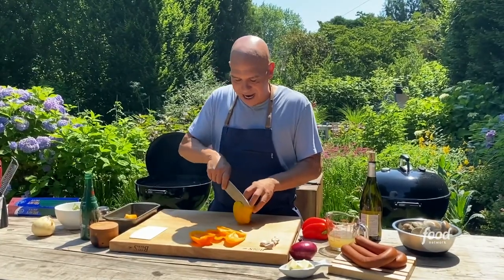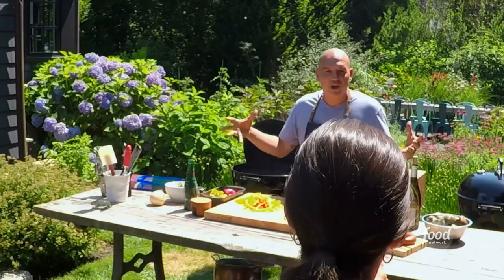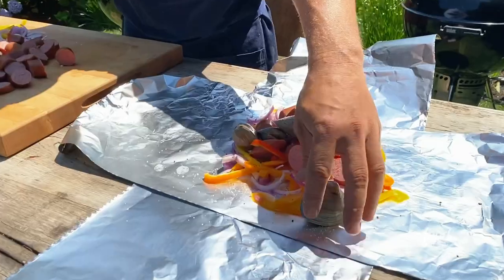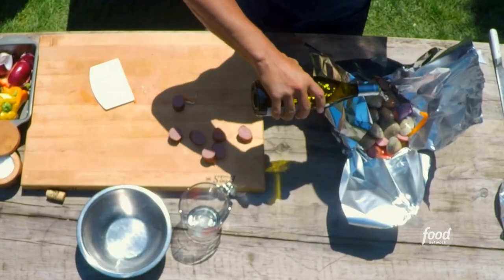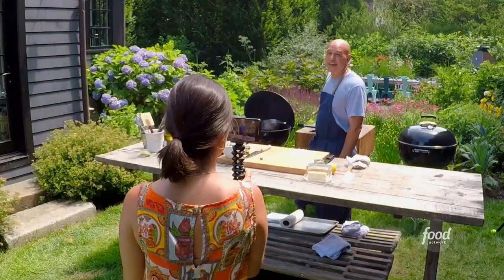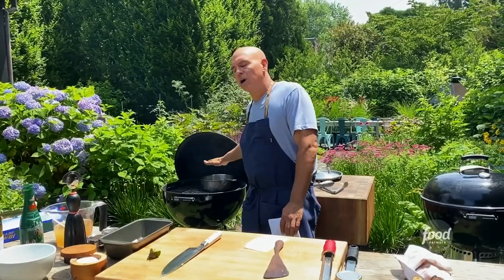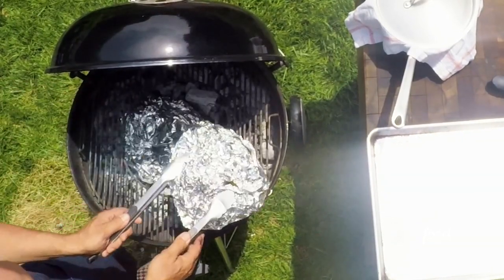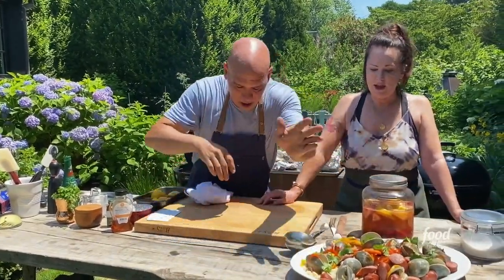Michael Symon's Clams with Sausage and Peppers | Symon's Dinners Cooking Out | Food Network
Michael throws clams, bell peppers and sausage in foil packets to steam on the grill, then serves them over rice pilaf for a perfect summery dinner.

Clams with Sausage and Peppers over Rice Pilaf
RECIPE COURTESY OF MICHAEL SYMON
Level: Easy
Total: 45 min
Active: 30 min
Yield: 4 servings

Ingredients

Rice Pilaf:
2 tablespoons unsalted butter
2 tablespoons olive oil
2 cloves garlic, minced
1 small yellow onion, minced
Kosher salt
1 teaspoon ground coriander
1 teaspoon ground cumin
1/2 teaspoon freshly grated nutmeg
2 cups long-grain white rice, like basmati
1 fresh bay leaf
2 cups chicken stock

Clams with Sausage and Peppers:
4 cloves garlic, sliced
3 bell peppers (red, orange or yellow), sliced
1 medium red onion, sliced
2 pounds fresh middleneck clams
1 pound smoked sausage, sliced into 1/2-inch-thick pieces
1 cup chicken stock
4 ounces white wine
4 tablespoons unsalted butter
Kosher salt and freshly ground black pepper
Fresh cilantro leaves, for serving
Olive oil, for serving

Directions

Prepare a grill for medium heat. If using a charcoal grill, build an even layer of hot coals on the bottom.

For the rice pilaf: Melt the butter and olive oil in a large ovenproof pot or Dutch oven. Add the garlic and onions with a pinch of salt and cook, stirring occasionally, until the onions are softened, 3 to 5 minutes. Add the coriander, cumin and nutmeg and continue to cook to toast the spices, 2 to 3 minutes. Add the rice, stirring to coat, and toast, about 2 minutes. Add the bay leaf and chicken stock. Bring to a gentle boil then season with salt and cover the pot. Cover the grill and cook until the rice is cooked and all the liquid is gone, about 18 minutes.

Meanwhile, prepare the foil packets for the clams with sausage and peppers: Lay out a double layer of large heavy-duty aluminum foil pieces in an X formation, totaling 2 packets. Distribute the garlic, peppers and onions evenly between the packets. Top each with the clams and sausage. Bring up all 4 sides of the foil, but don't seal. Divide the stock, wine and butter between each packet. Season with salt and pepper. Tightly seal the foil.

Remove the rice from the grill, remove the lid and fluff with a fork. Place a kitchen towel over the pot and place the lid of the pot back over the kitchen towel. Let sit for 10 minutes without opening. This will help absorb the moisture in the pot so the rice is fluffy and not mushy.

Remove the ring from the grill if it has one so the coals are exposed and place the packets directly onto the coals. Steam until the clams open and everything is heated through, 7 to 8 minutes.

When ready to serve, transfer the rice pilaf to a serving plate. Carefully open the foil packets and pour everything over the rice pilaf, making sure to get all the juices from the packets. Sprinkle with cilantro leaves, drizzle with some olive oil and serve!

(Alternatively, you can cook the rice pilaf in a 350 degrees F oven for 18 minutes and bake the clams with sausage and peppers foil packets in a 375 degrees F oven for 8 to 10 minutes.)